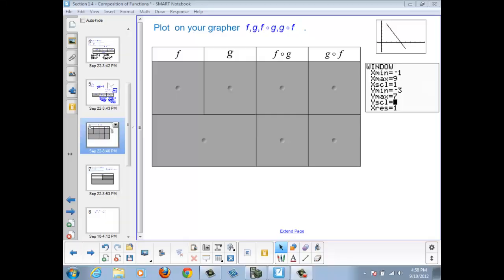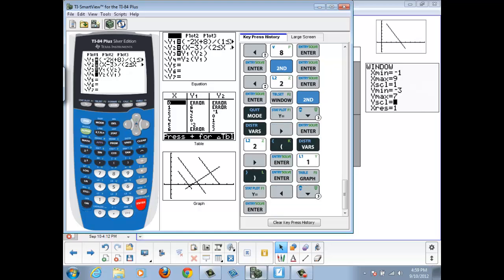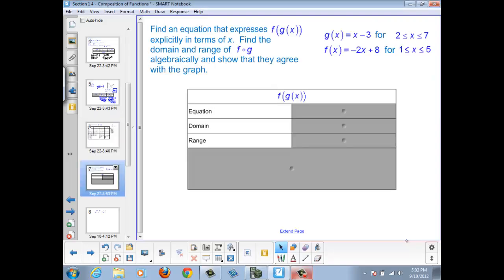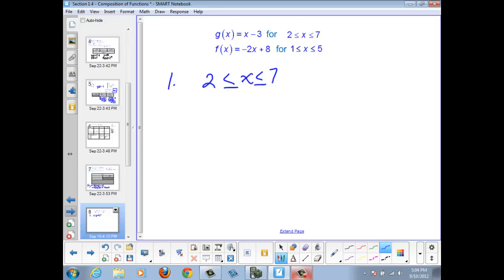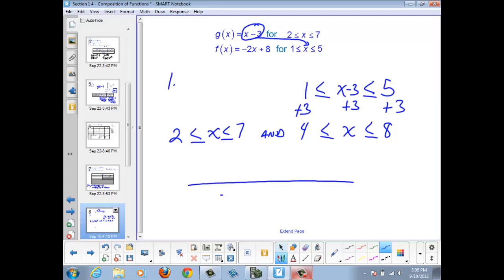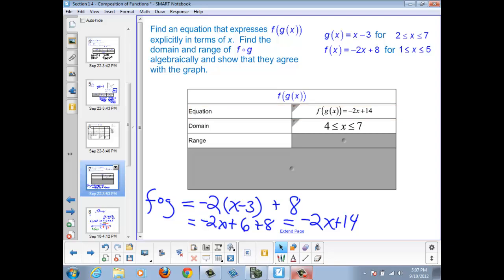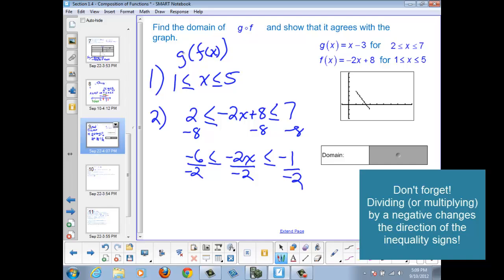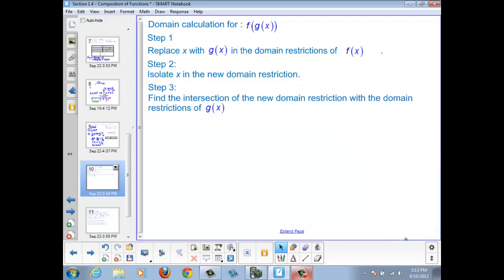Lesson 01-04 Part II: Composition of Functions with Limited Domains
A continuation of composition of functions, focusing on combining functions with limited domains and determining the resulting domain of the composite function